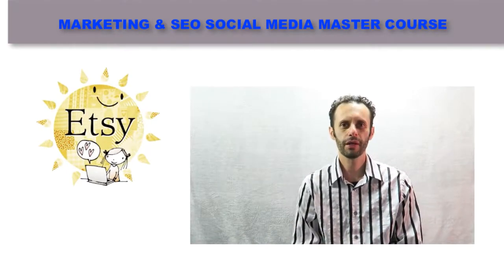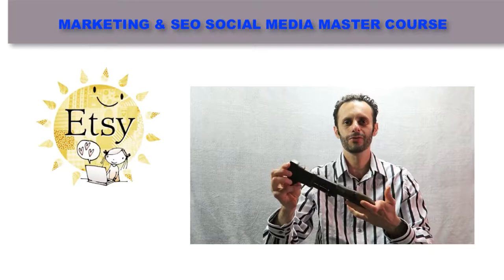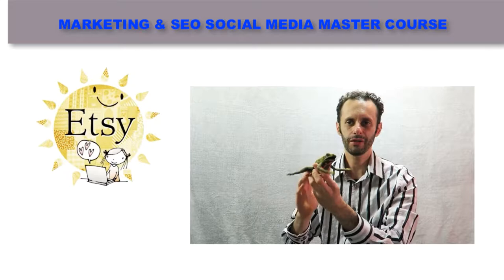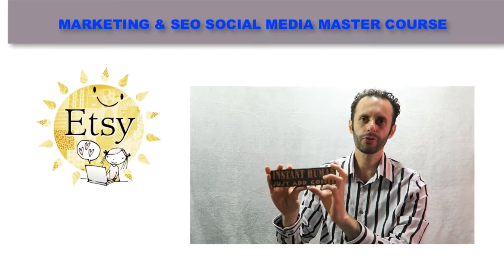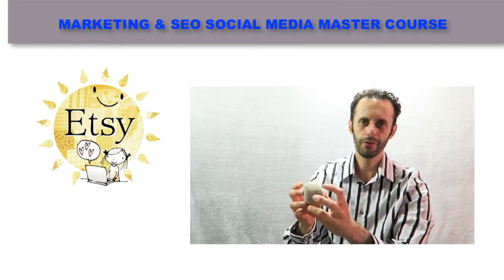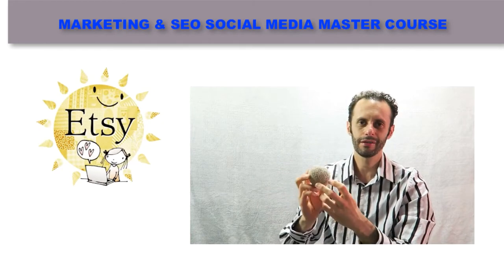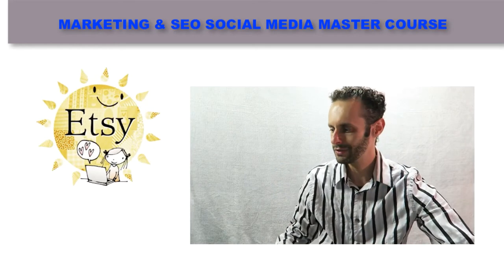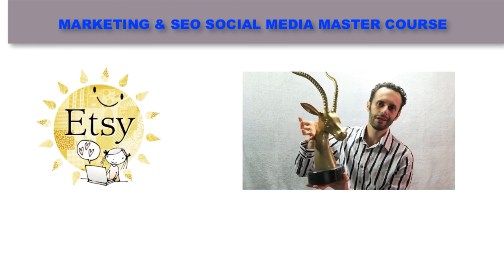Etsy Ultimate Masterclass: SEO & Social Media Complete Guide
Learn what you can sell on etsy, what are the best stuff to sell on etsy and what can you sell on etsy in this video you will discover just that.